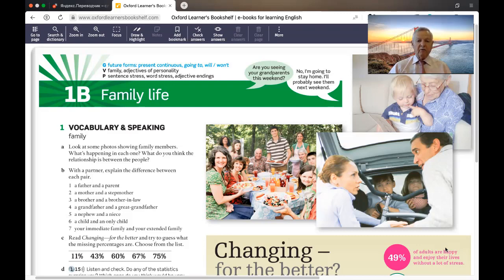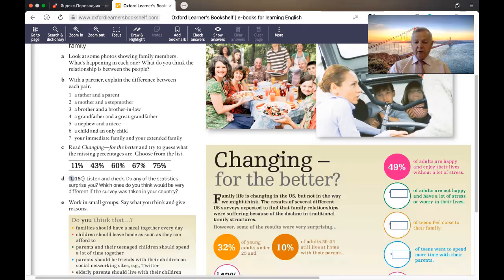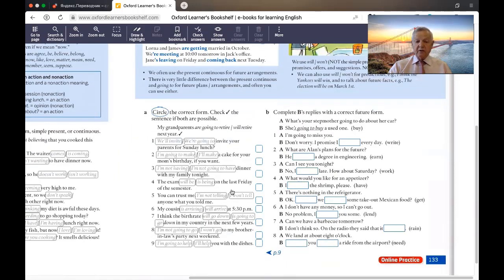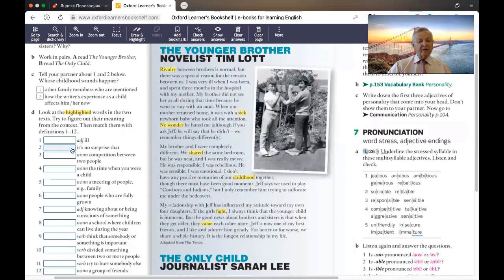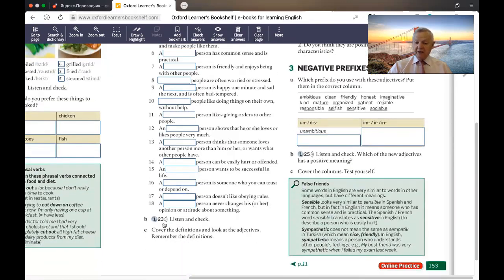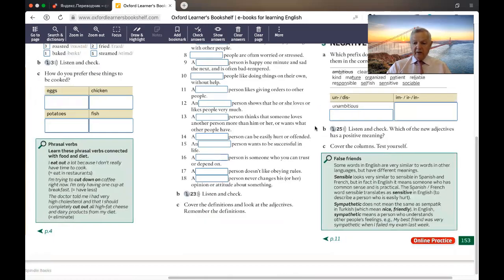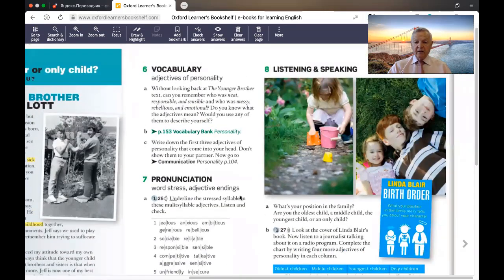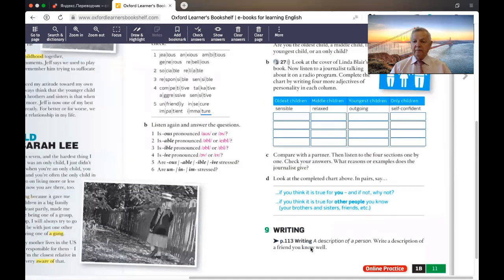Lesson 1B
Family life